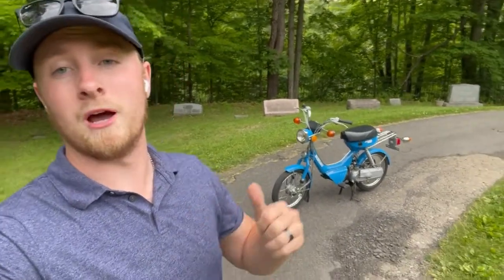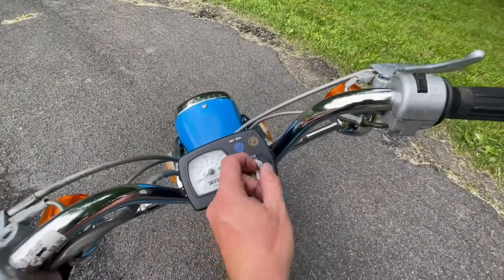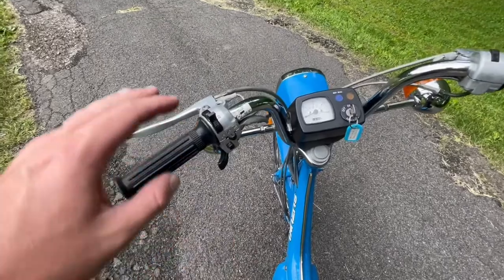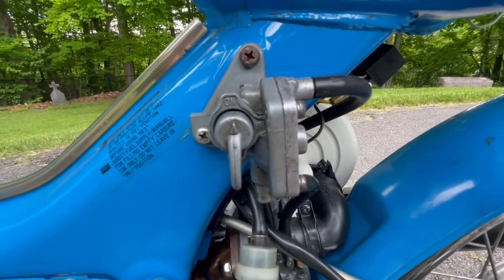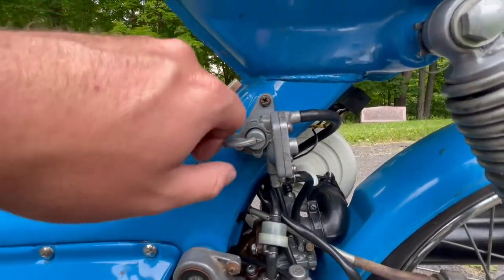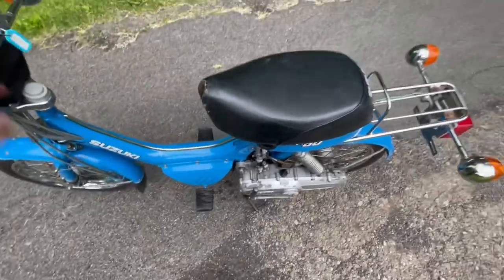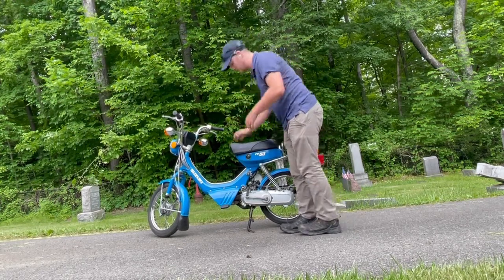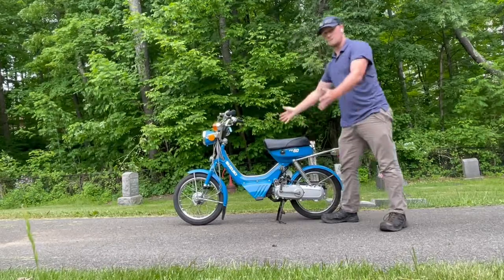1984 Suzuki Fa50 How To Start?!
Want to see more vintage 50cc mopeds from the 70's? check me out
@RestoCycles on